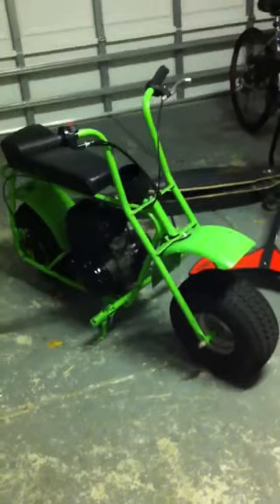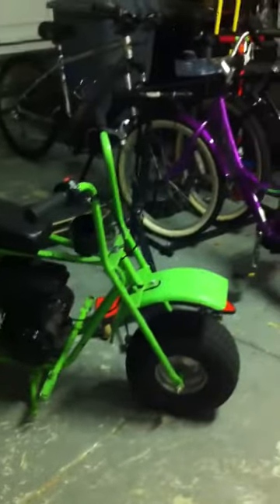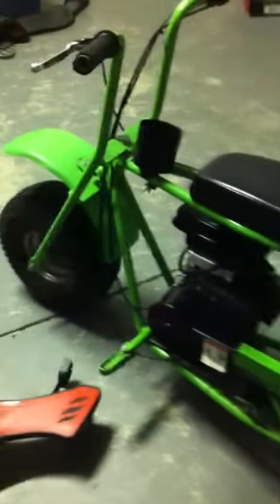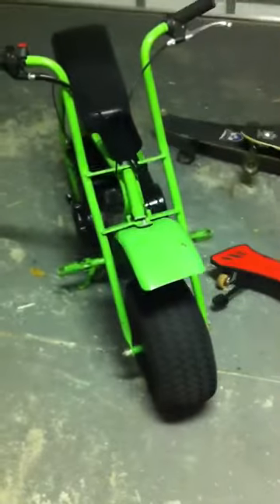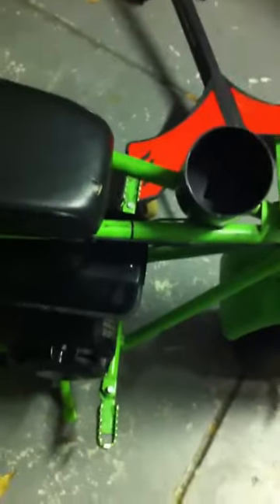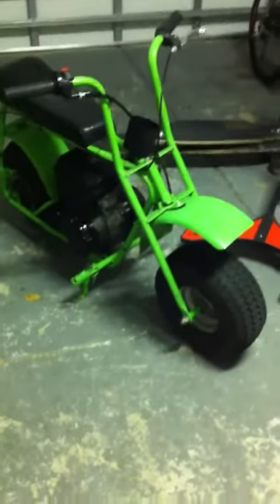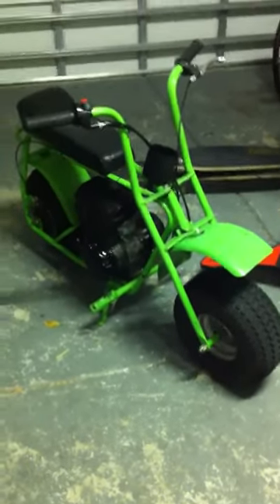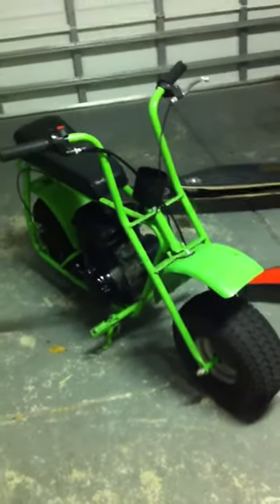Doodlebug Mini Bike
I just got this sweet lil' ride today! It hauls @$$! I would definitely recommend this! It goes 30-35 mph with governor removed!